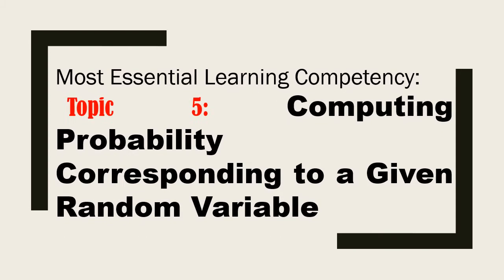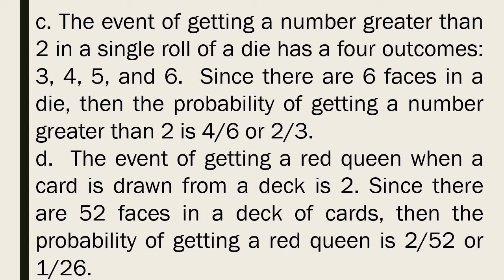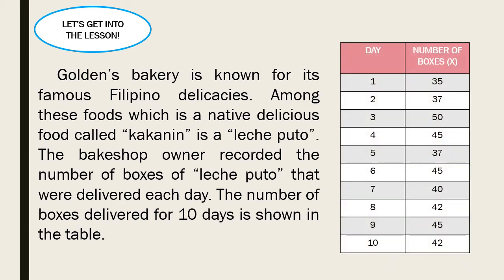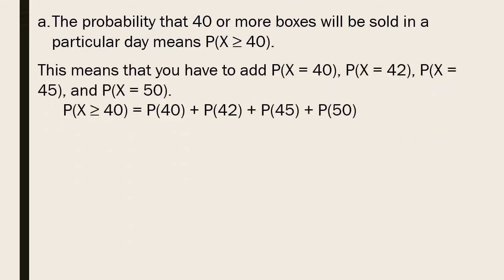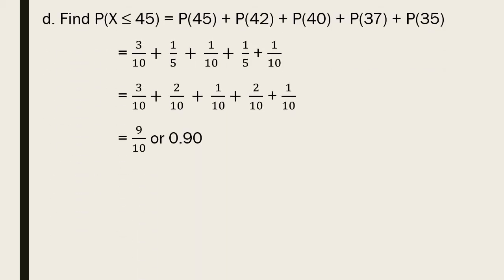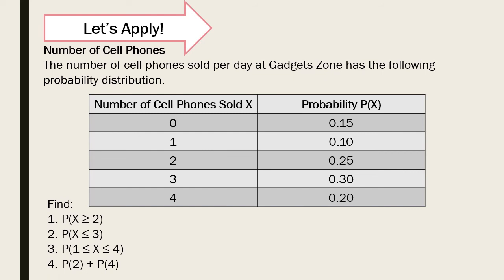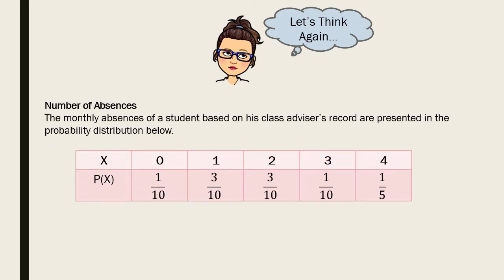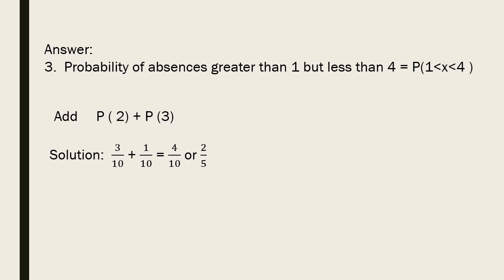Topic: Computing Probability Corresponding to a Given Random Variable | SAOpanda Mathrive